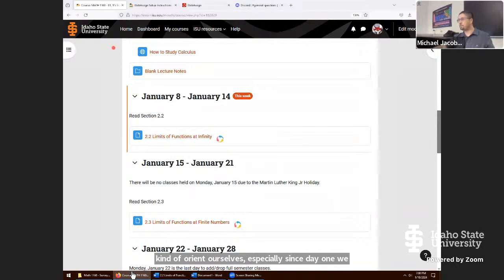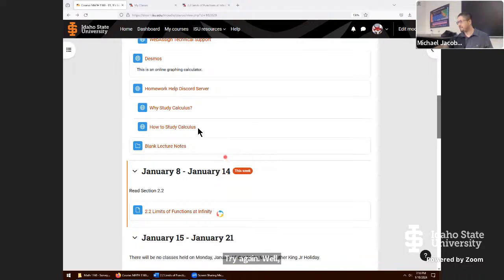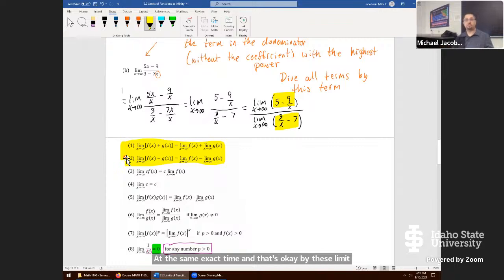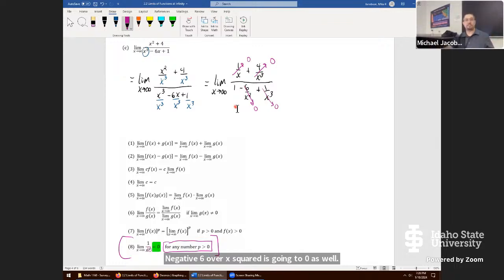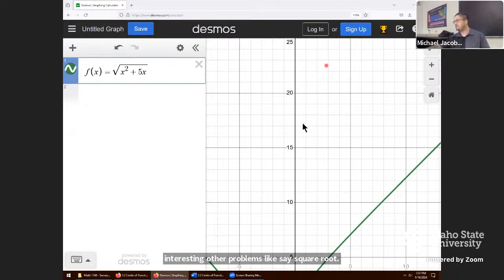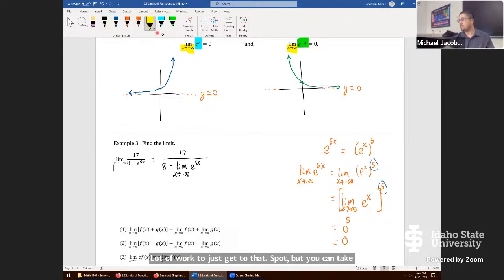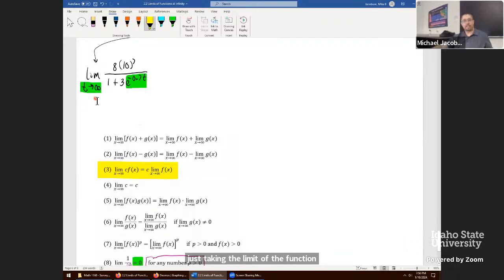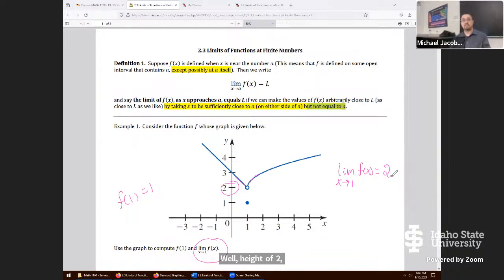Math 1160-01 - 10 January 2023 - Section 2.2